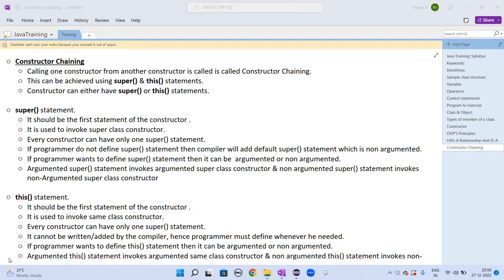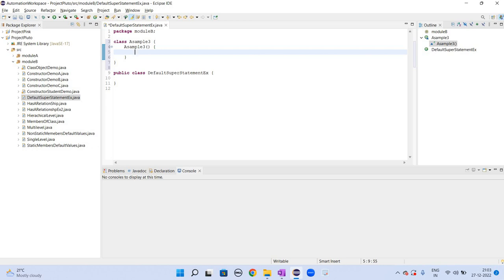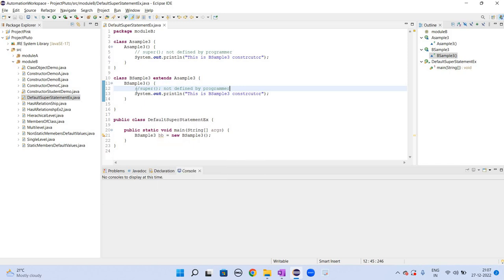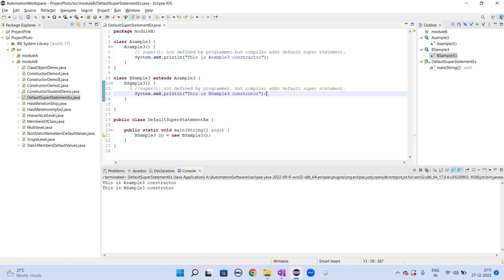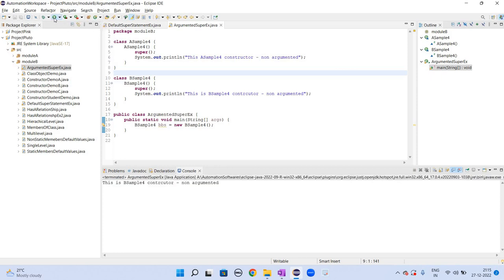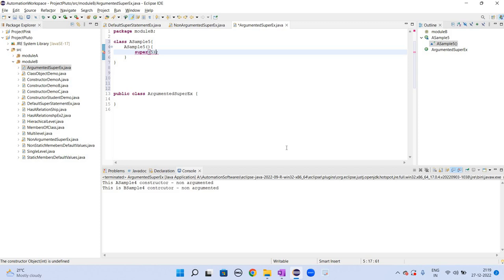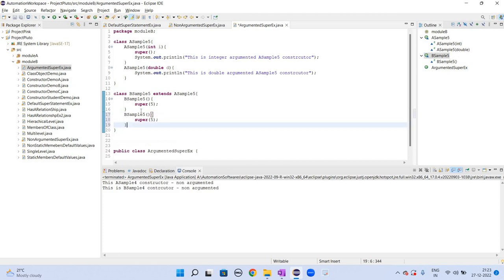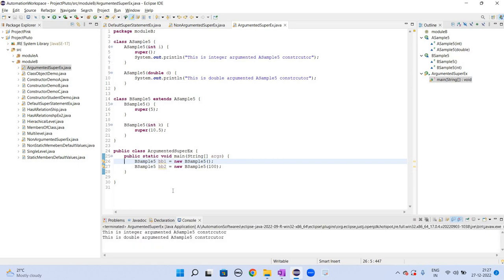Java Training OOPS - Constructor Chaining (Part 2) - super() Statement - Demo